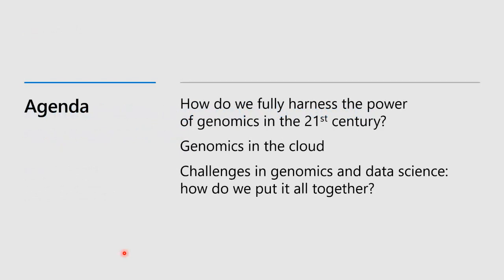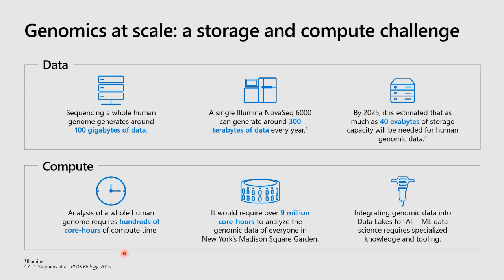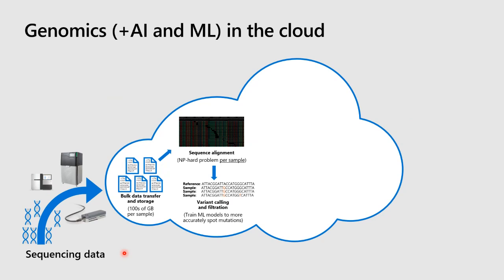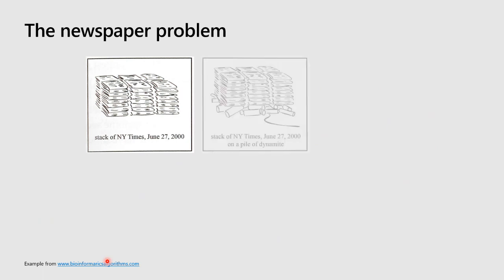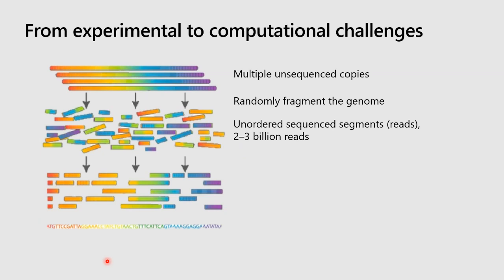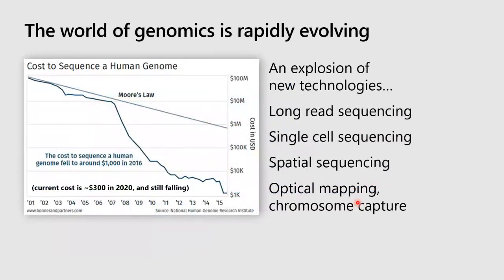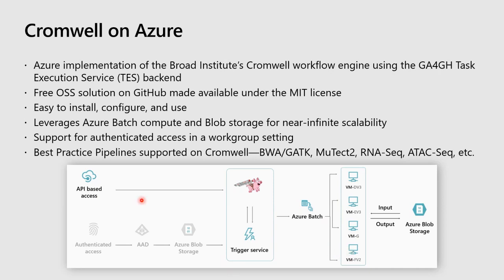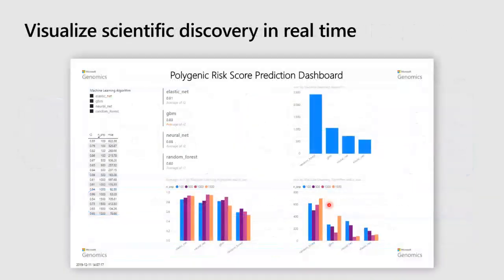Intro to genomics data analysis on the Azure cloud | COM215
Community Connections experience - Genomics is the study of DNA in your body. It takes specialized tools and lots of computing power to study the genome. Learn how scientists study the genome and understand how biologists team up with data scientists to understand disease.